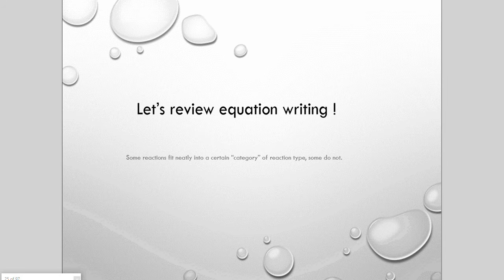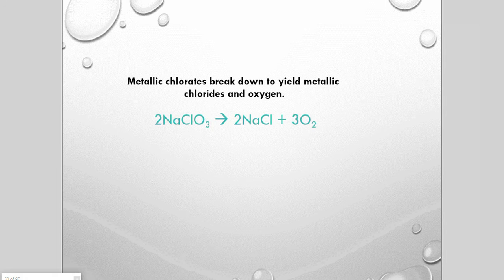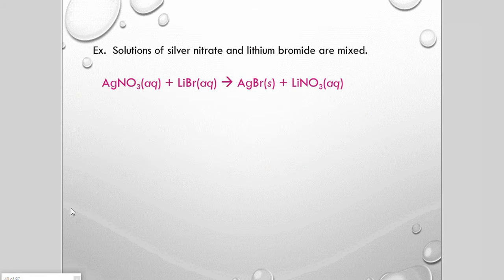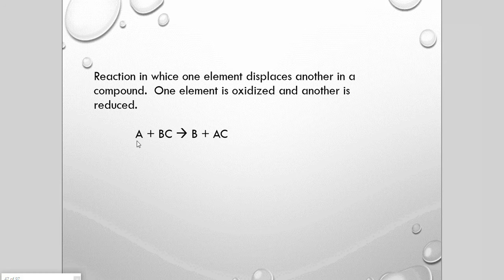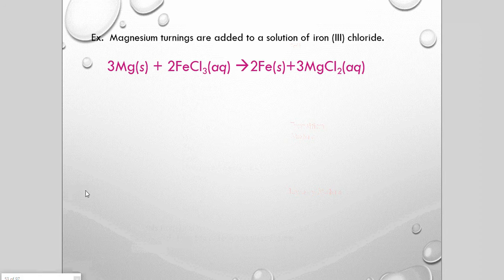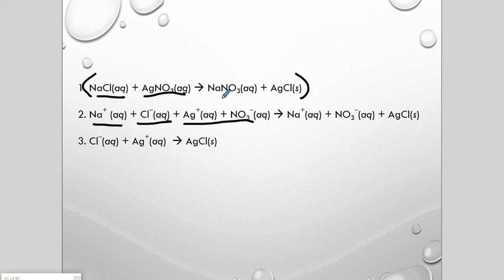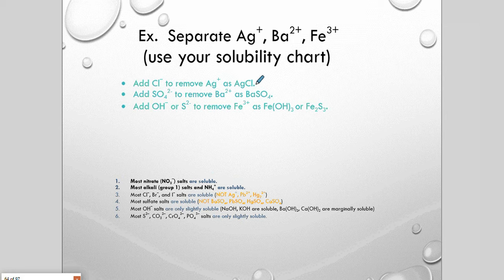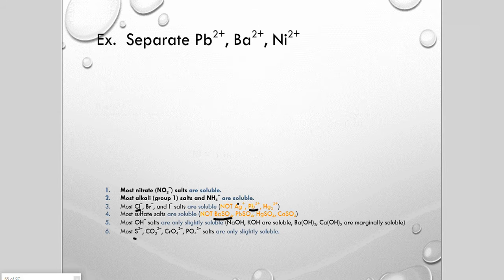AP Chapter 4 Solution Stoich VIDEO 2 Chemistry Zumdahl